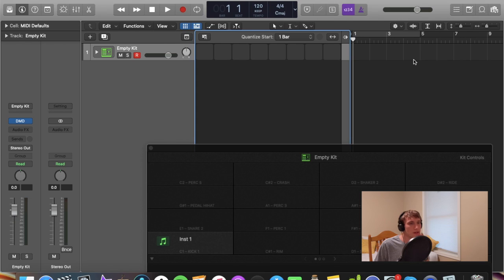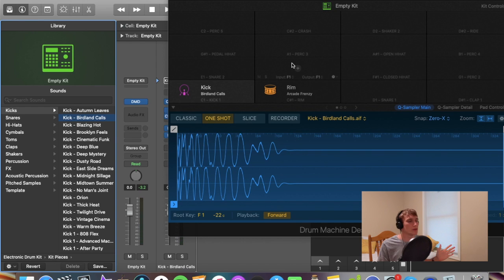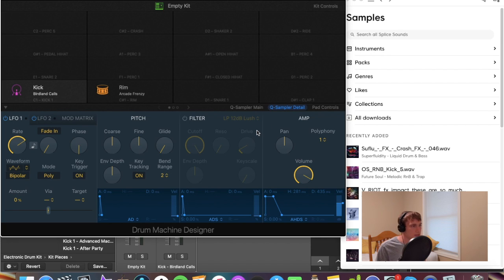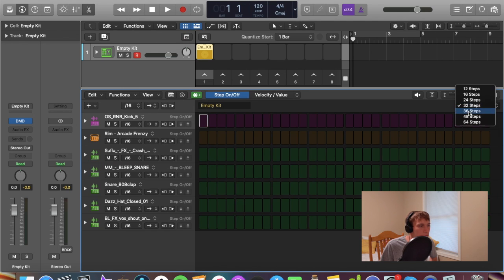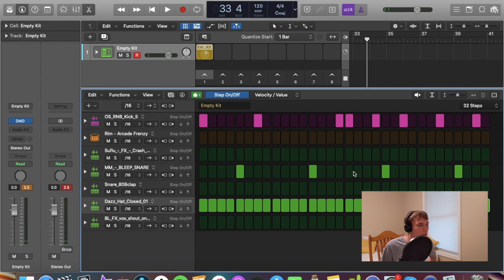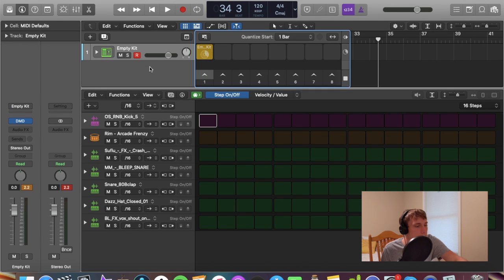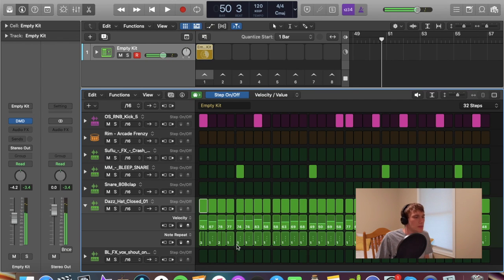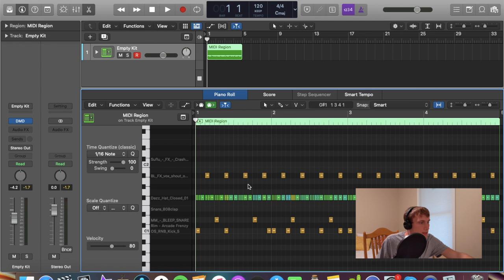NEW DRUM SEQUENCER IN LOGIC PRO 10.5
Watch this video if you want to know a good workflow when producing beats with Logic Pro X's new drum sequencer. Hello, this is Alex Sikma. I'm a bedroom producer/ hobbyist.